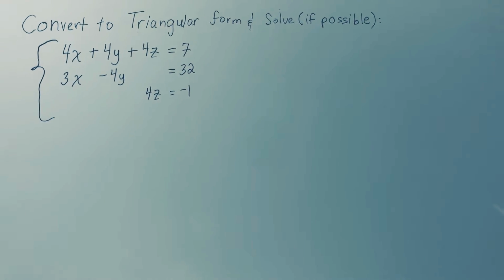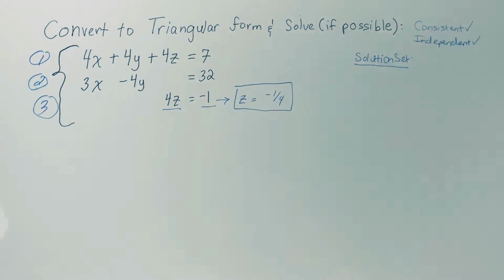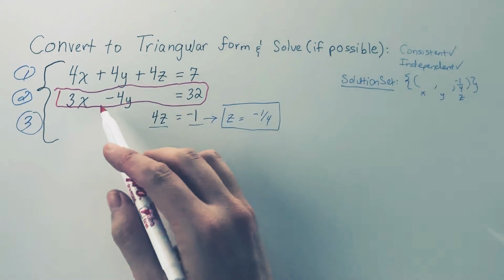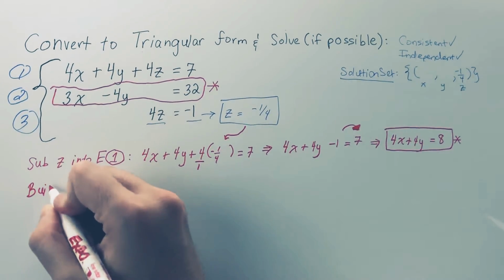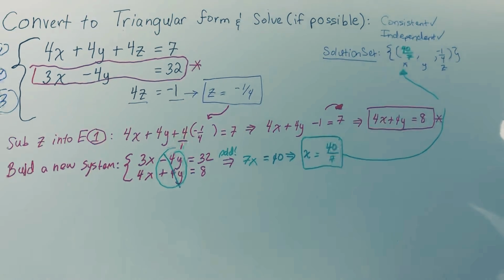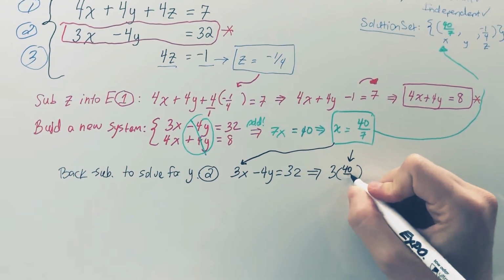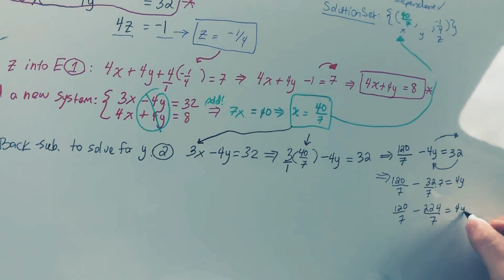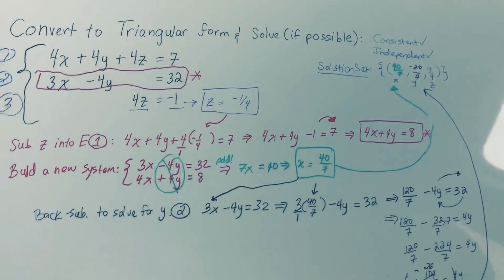Homework Example: Triangular Form (without Matrices)